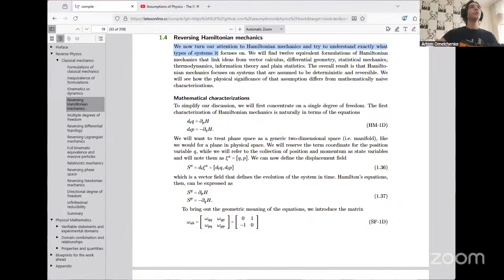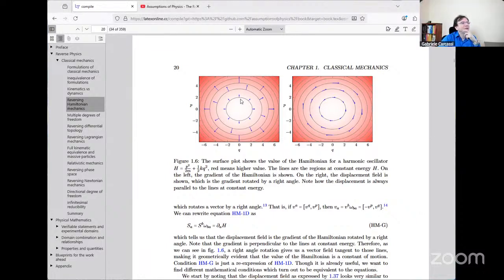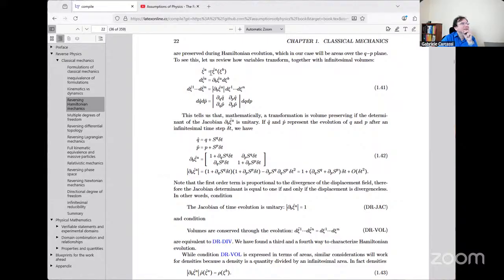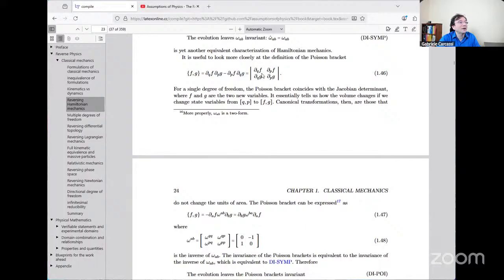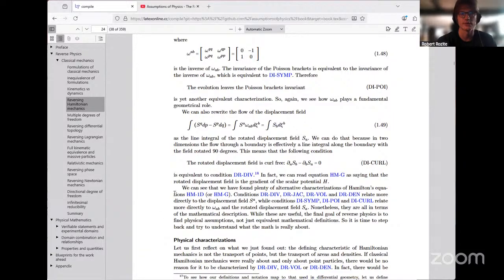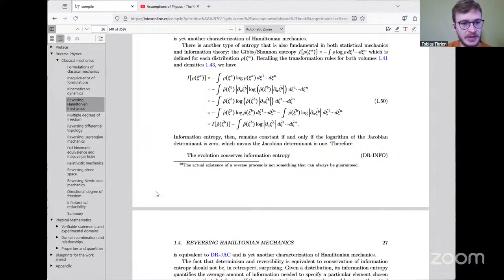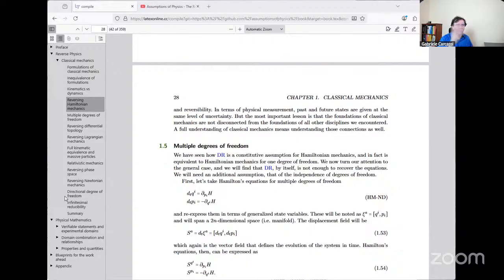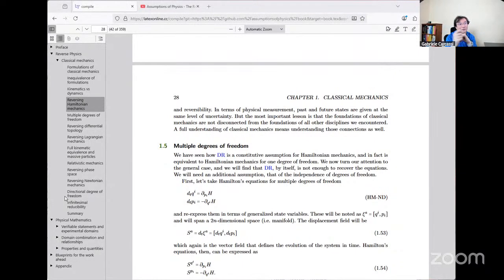AoP reading group (Hamiltonian Mechanics 1 DOF)